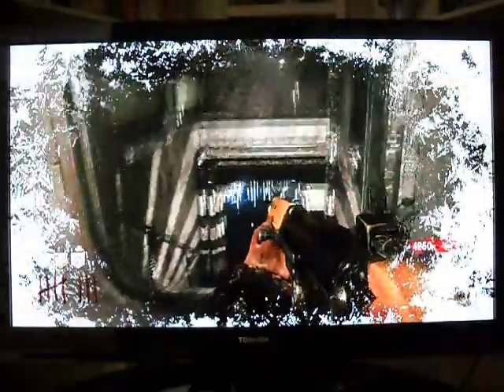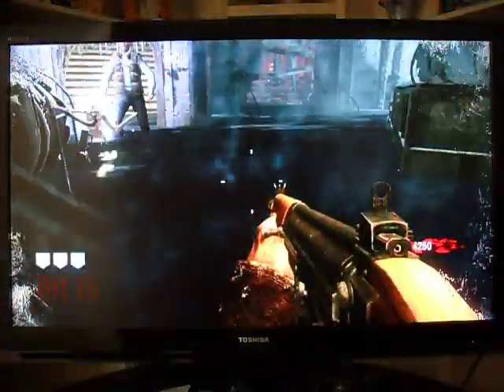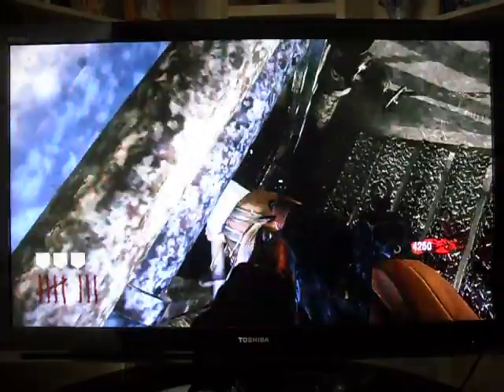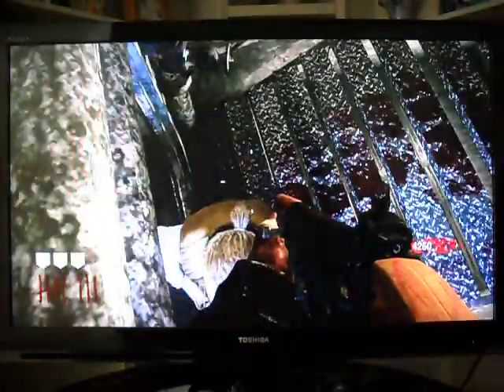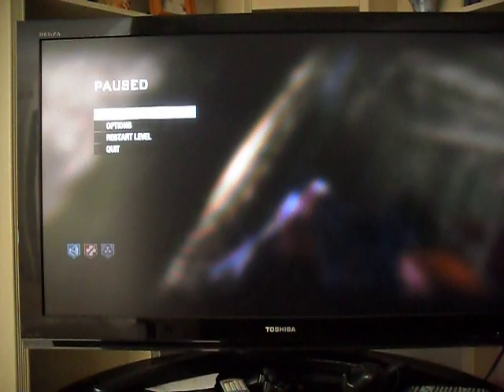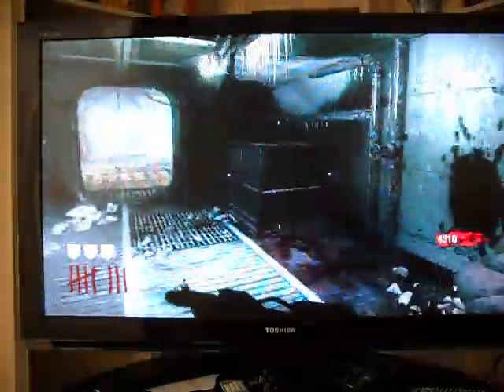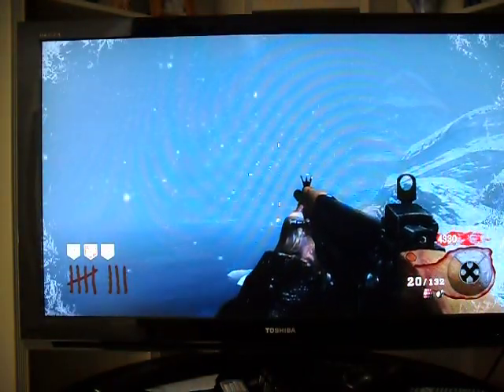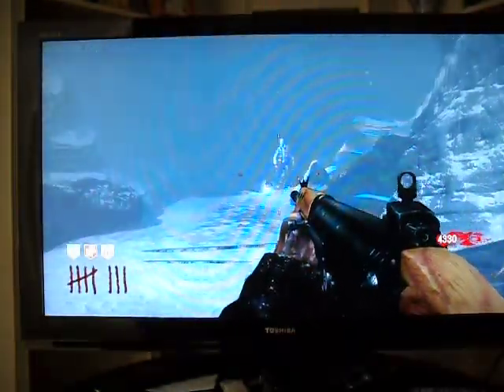black ops on top of george romero's head glitch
the easiest way i found to kill Romero is to buy the flopper perk and dolphin dive on to him.  The glitch on this video was found by Echoaj (me)